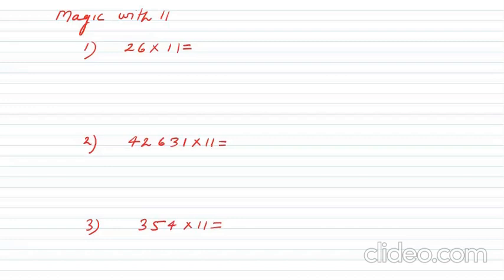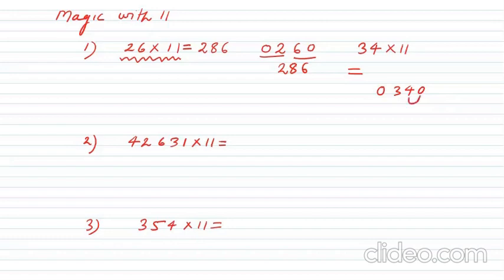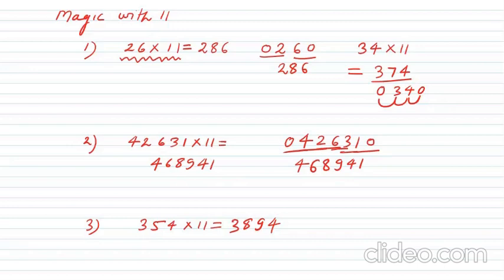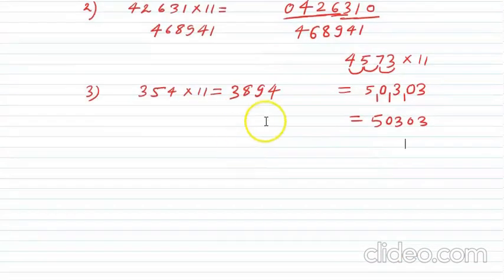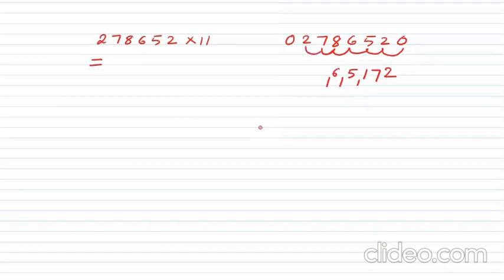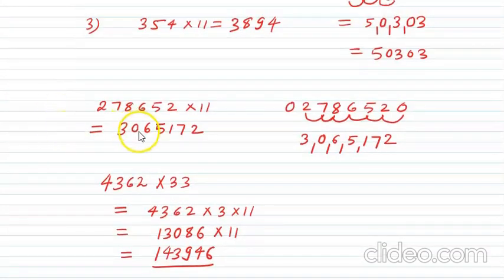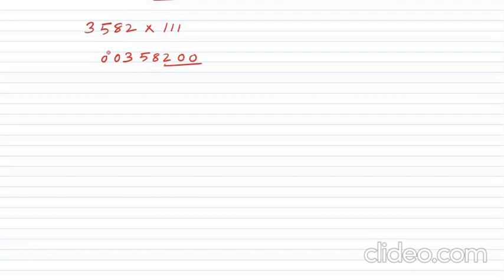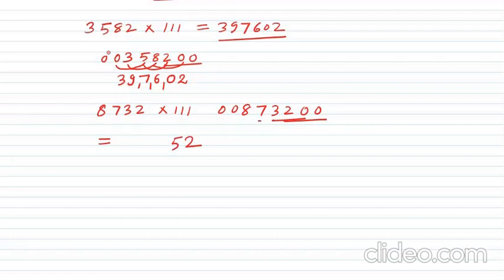Vedic Math| Multiplication| L3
You can find the QR code on the channel banner. You can also pay through the UPI number - 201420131 This is third video of Vedic Math. Watch it to learn fast multiplication by 11,111,...